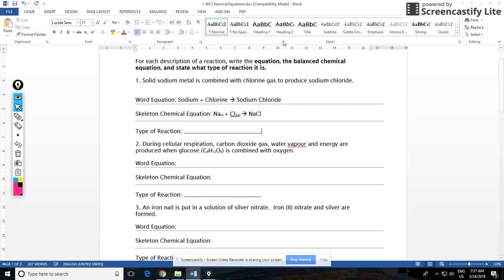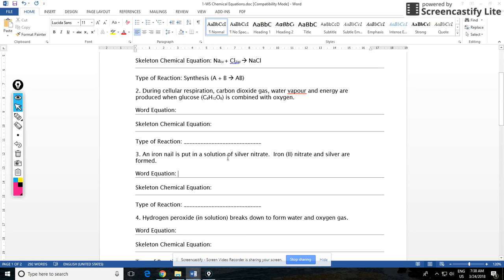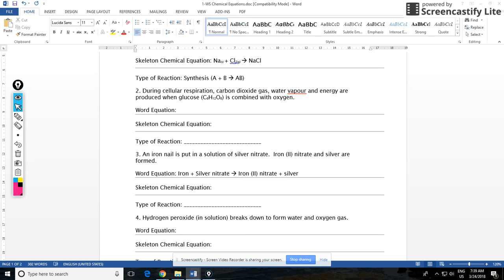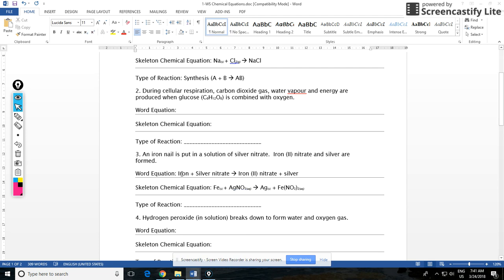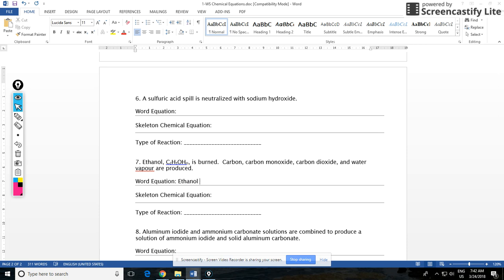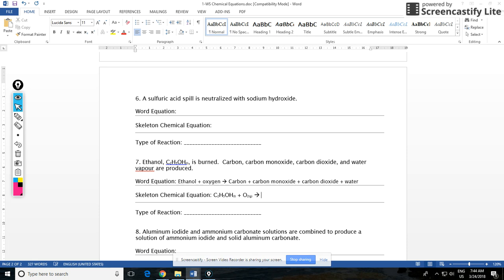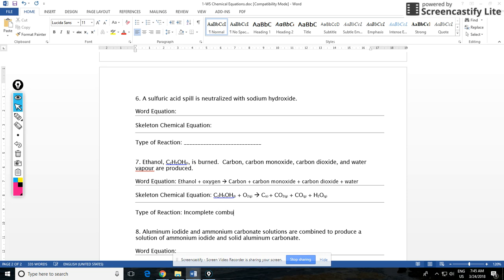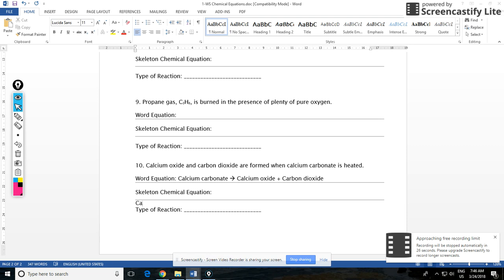Mar 24, 2018 7:47 AM